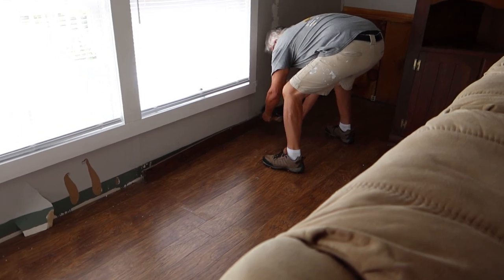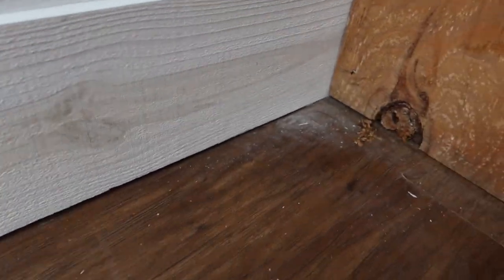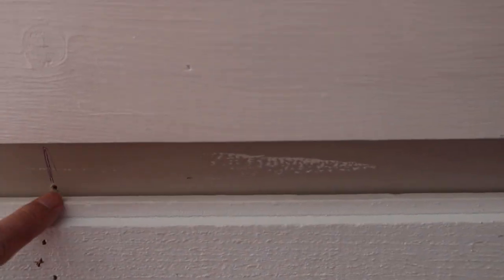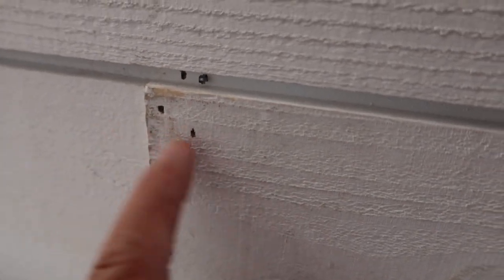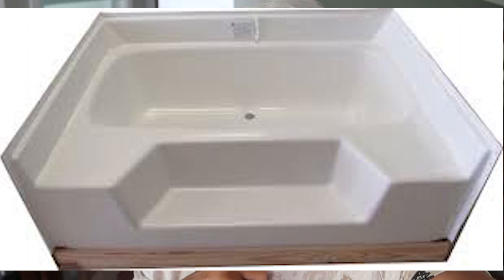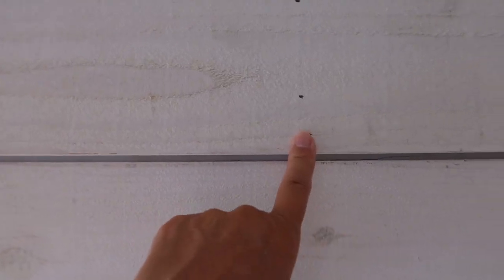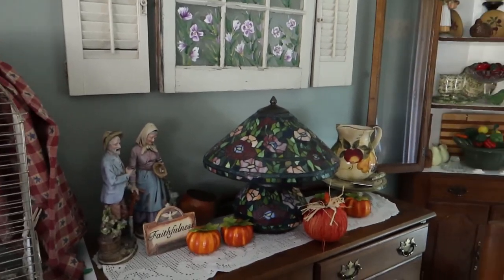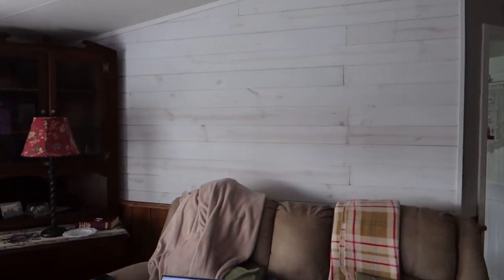Shiplap in our 2007 Double Wide Mobile Home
We decided to put up shiplap in our 2007 doublewide mobile home.  We tell you the truth about our problems putting the shiplap up. This is not really a tutorial, but an honest to goodness problems we faced.